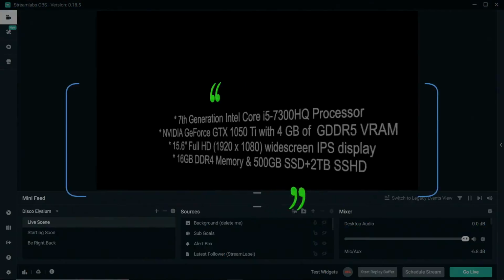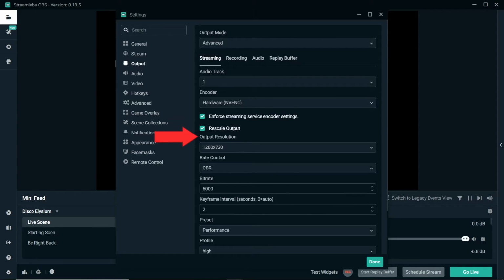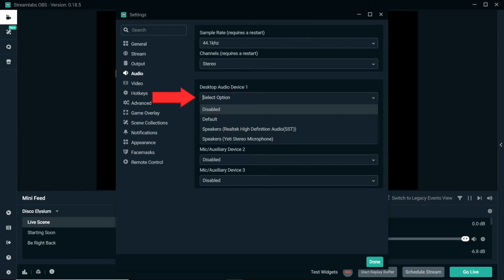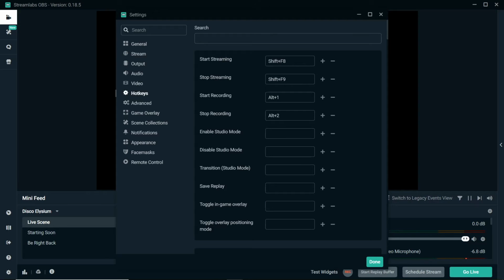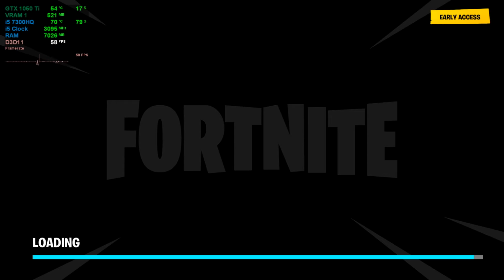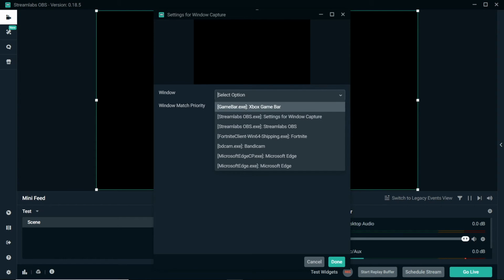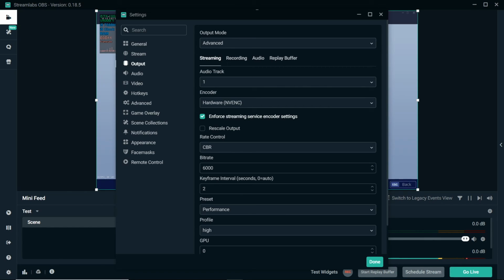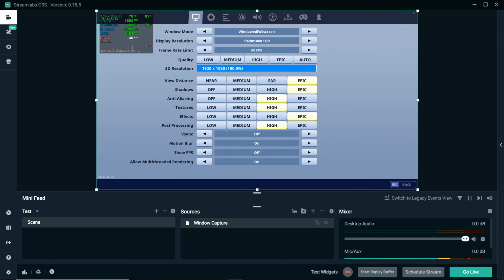Streamlabs OBS Fortnite Settings Acer Nitro 5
*Gaming Laptops
MSI GE75 Raider-287 17.3" Gaming Laptop
Check Bestbuy for New Model and good deals.

*Upgrades
120Hz panel